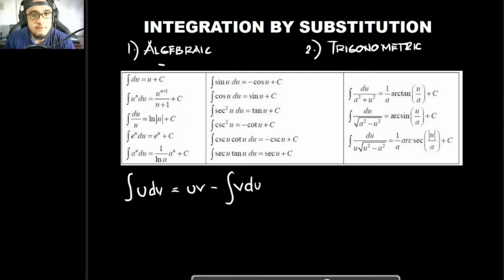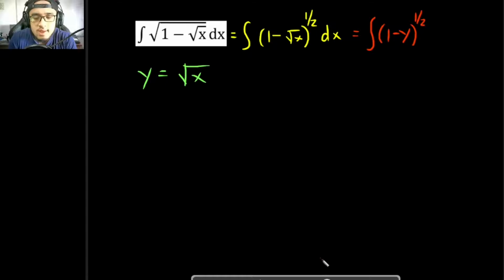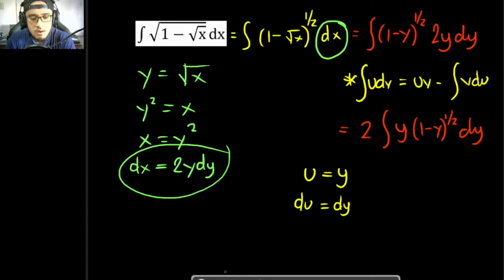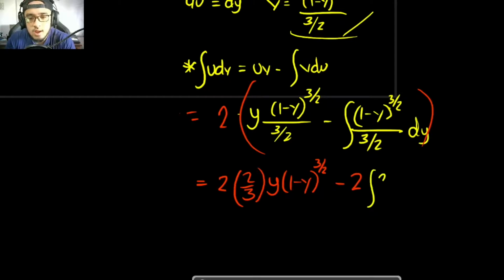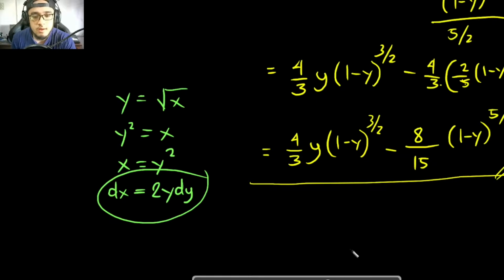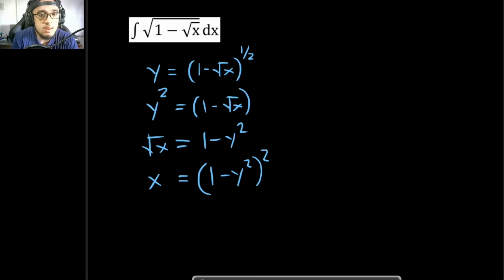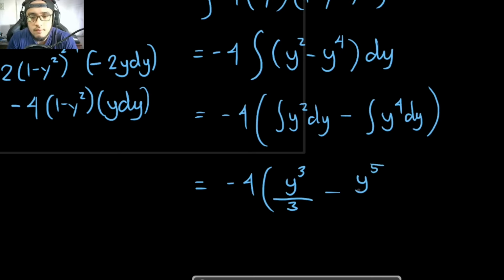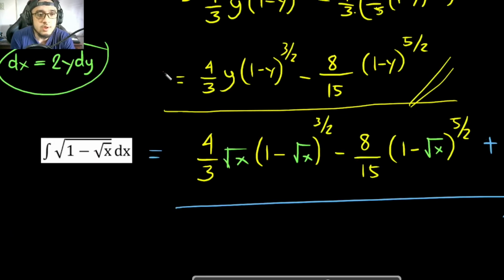Integration by Algebraic Substitution Problem 1 (2 methods)